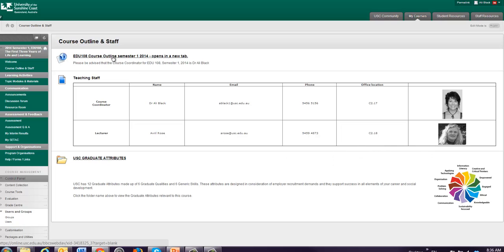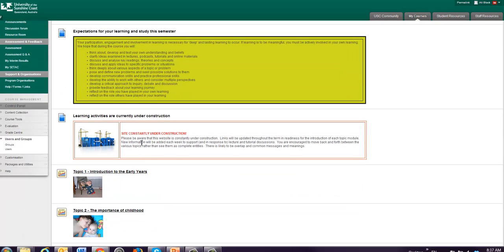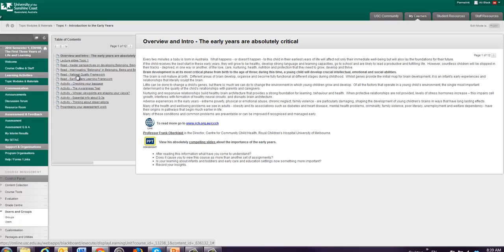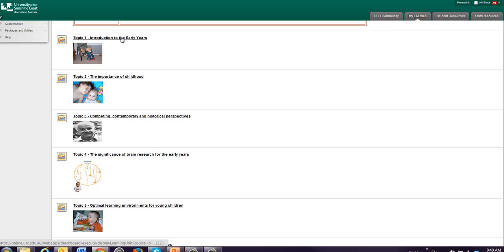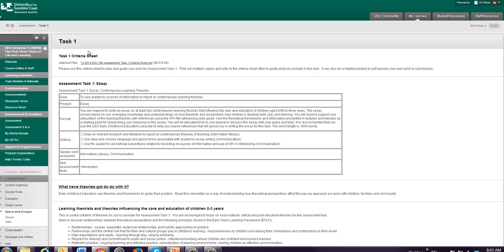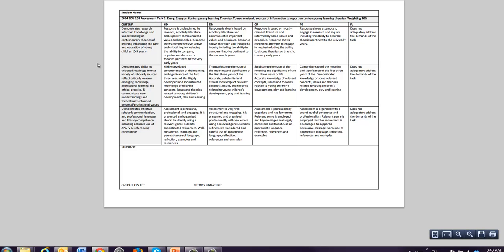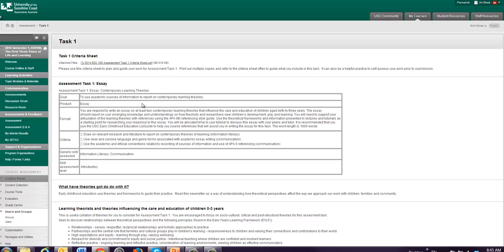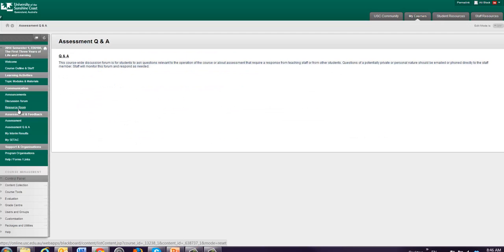Tour 108 Bb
This clip takes you on a quick tour of the Bb site for EDU 108 and offers some helpful hints along the way.